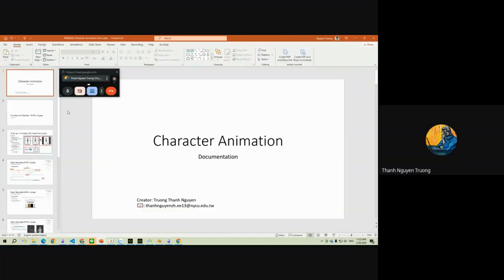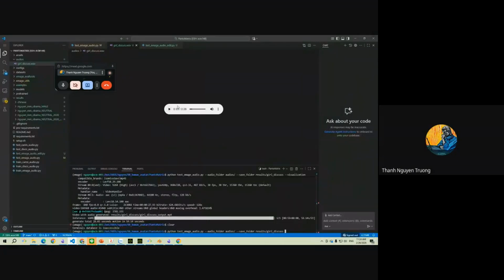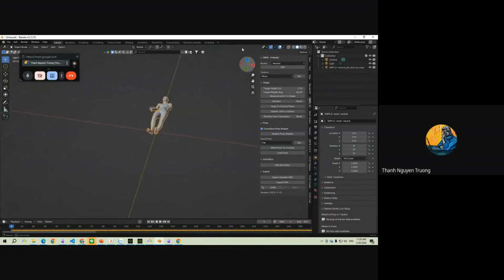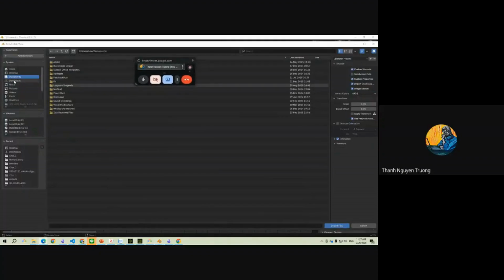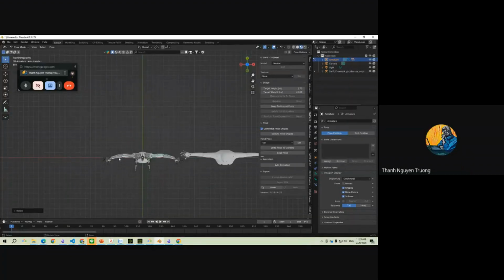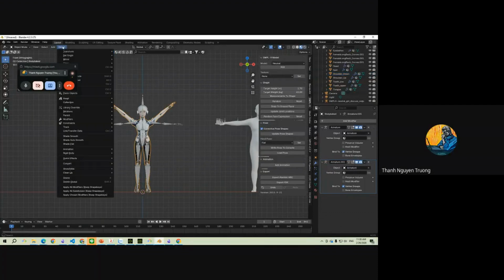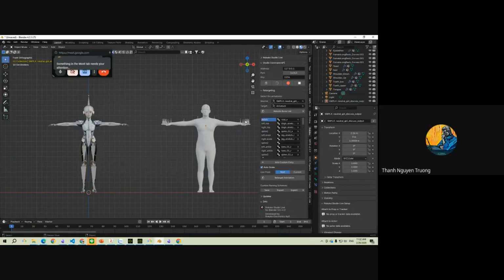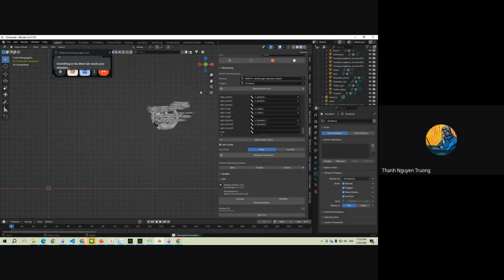Documentation - Character Animation with Blender using EMAGE's SMPL-X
My presentation on how to voice-animate a character by using EMAGE's audio-to-gesture, together with Blender & SMPL-X & Rokoko add-ons.